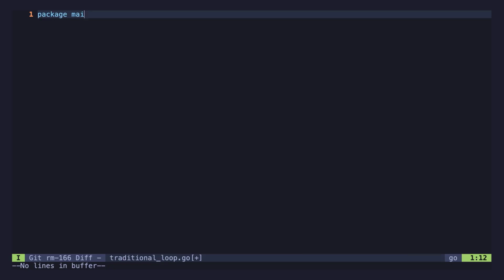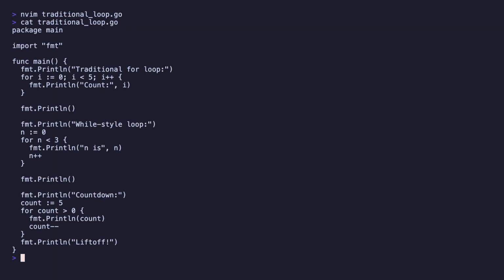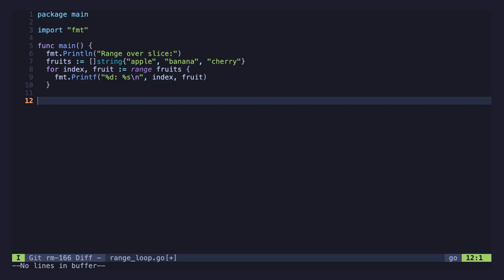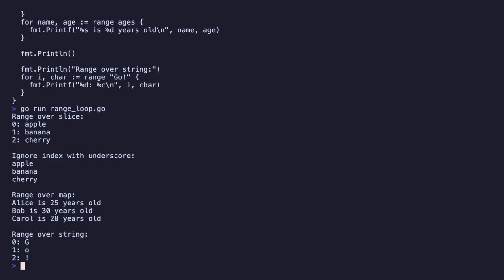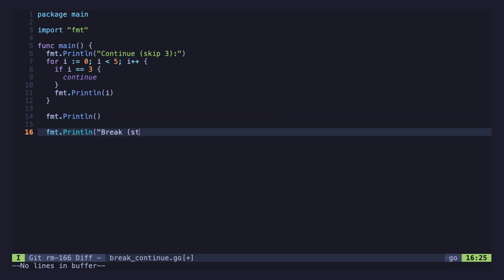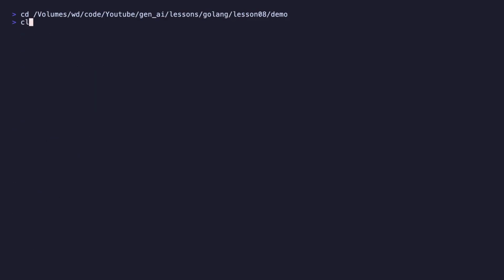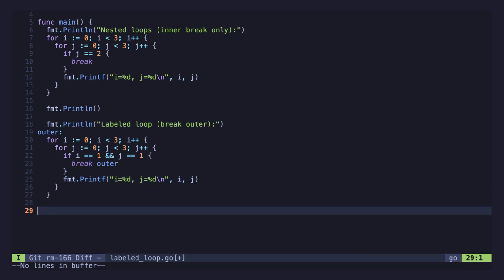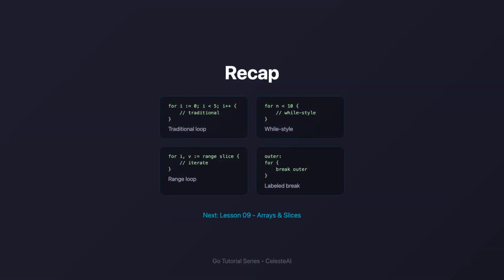Loops: for (Range, Break, Continue & Labels) - Go Tutorial for Beginners #8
Master Go's only looping construct - the versatile for loop!

In this lesson, you will learn:
✓ Traditional for loops (init; condition; post)
✓ While-style loops (for with condition only)
✓ Range over slices, maps, and strings
✓ Break and continue for flow control
✓ Labeled statements for nested loops

⏱️ Timestamps:
0:00 - Introduction
0:24 - Traditional & While-Style Loops
1:40 - Range Loops (Slices, Maps, Strings)
3:17 - Break and Continue
4:38 - Labeled Loops
6:15 - Recap
6:45 - End

📺 Previous: Lesson 7 - Control Flow: switch
📺 Next: Lesson 9 - Arrays & Slices